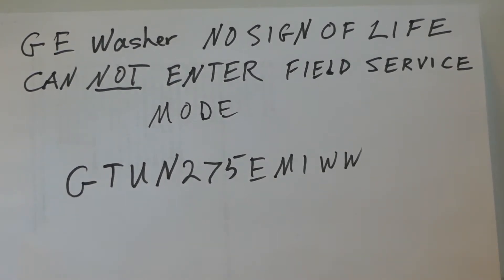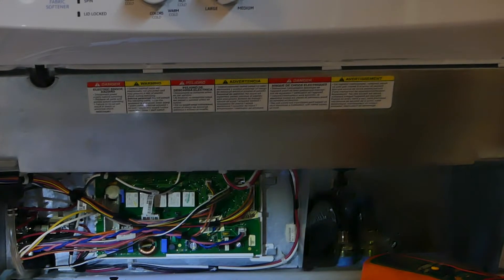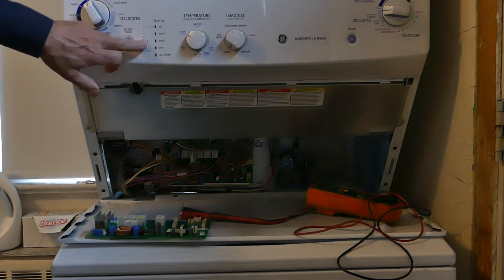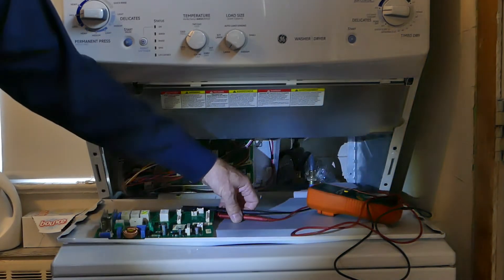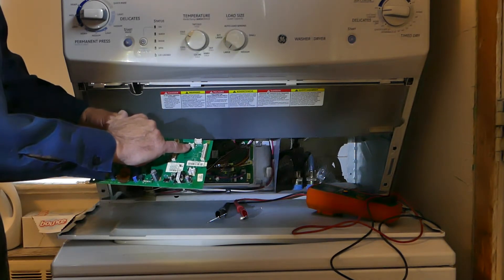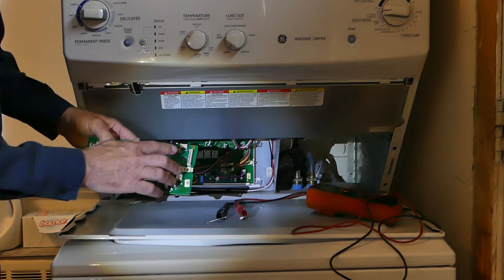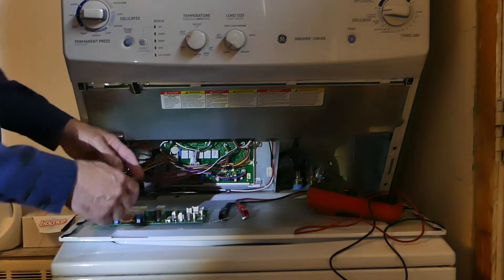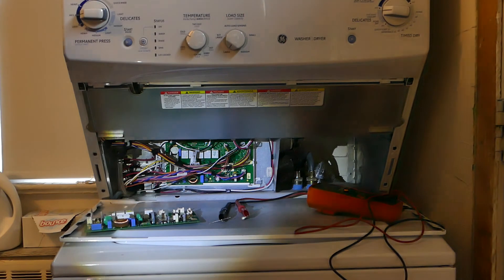GE washer No Field Service Mode GTUN275EM1WW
No Field Service Mode GE washer GTUN275EM1WW  Dead Washer.
No sign of Life.  How to check computerized washer.